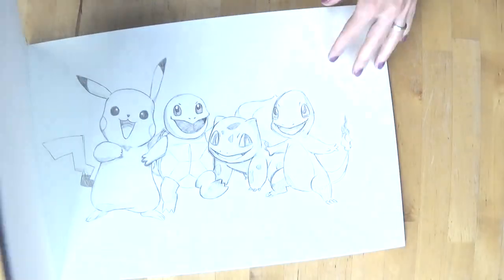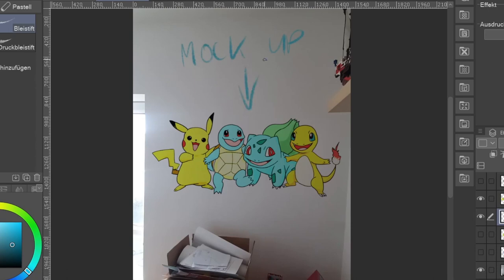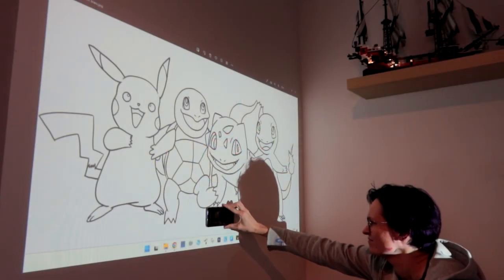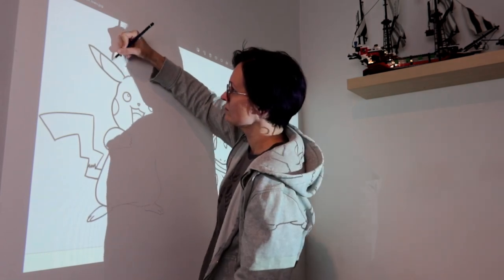Magical Pokémon Mural Makeover for Kids' room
I never painted a Mural before and to be fair it`s a small one, but I´m proud how it turned out. There are even special guests in this video!

My Etsy

My Equipment
Industrial Sewing machine JUKI DDL 7000 A
Sewing machine Bernina B350 (Tula Pink Edition)
Serger Brother 3034D (similar)
Embroidery machine Ricoma EM-1010
Camera Canon G7X Marc III Microphone YETI Blue
Samsung A50 as a 2nd camera Ringlight (similar)
Softboxes (similar) Overhead tripod

Nothing you see in the video is sponsored (except otherwise stated). It cost nothing for you.